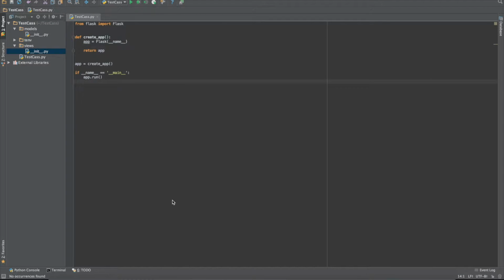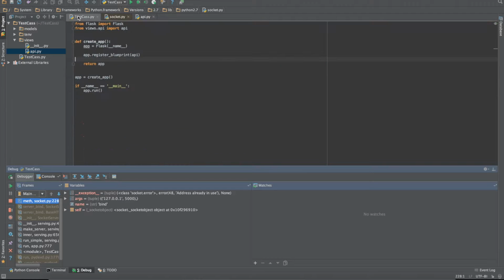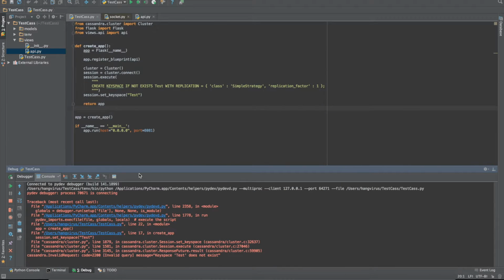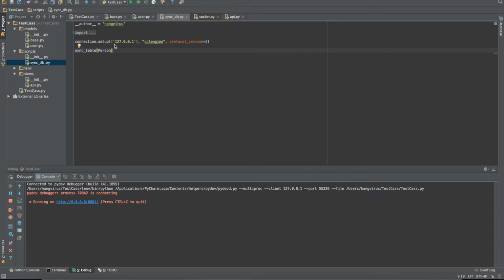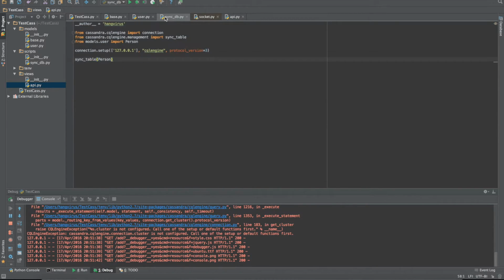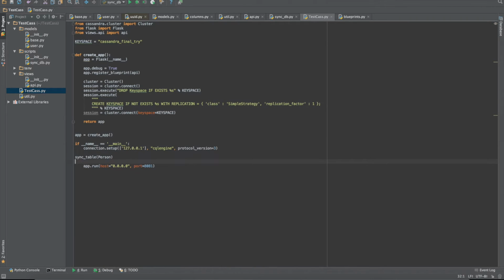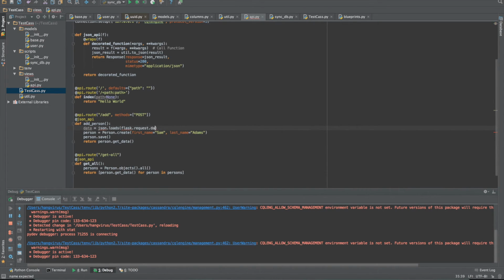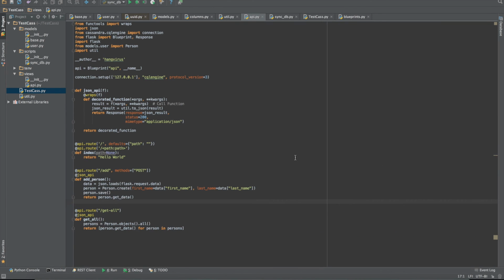Working with Flask and Cassandra - (Python, Cassandra, REST API)